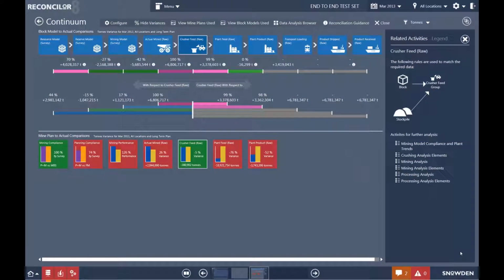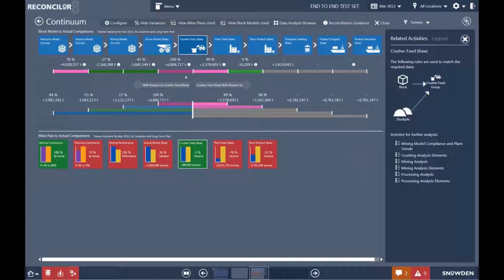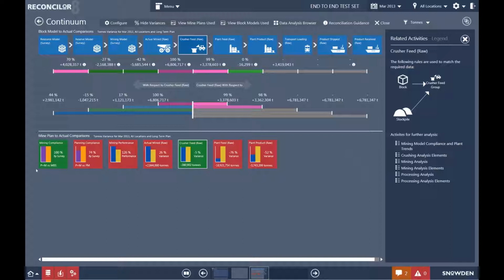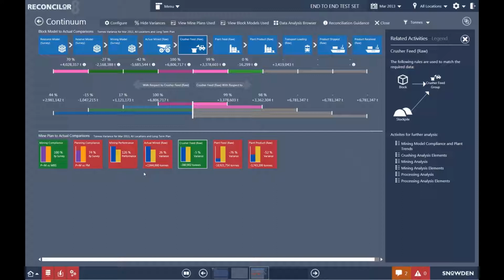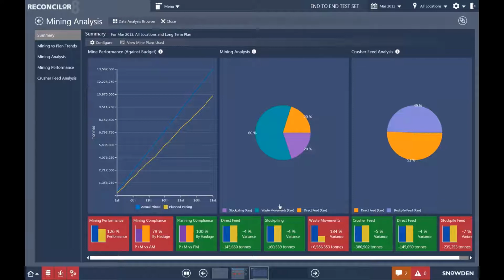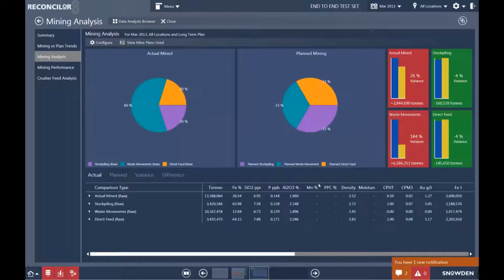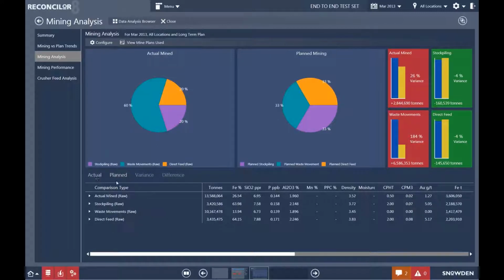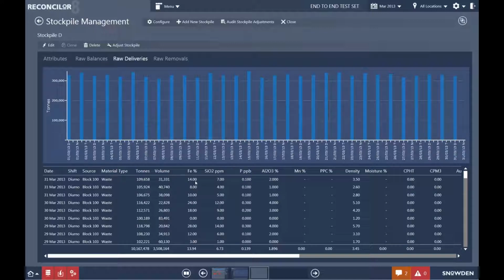Reconcilor 8 Waste Movement scenario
An introduction to the latest version of Snowden's new Mine Operational Improvement solution, Reconcilor.